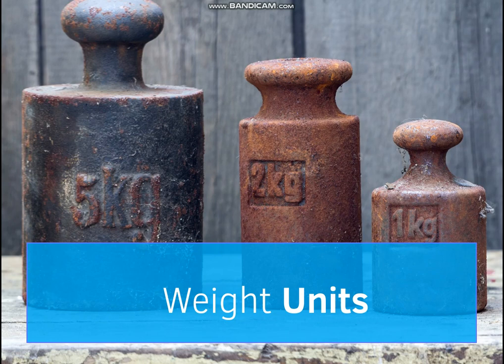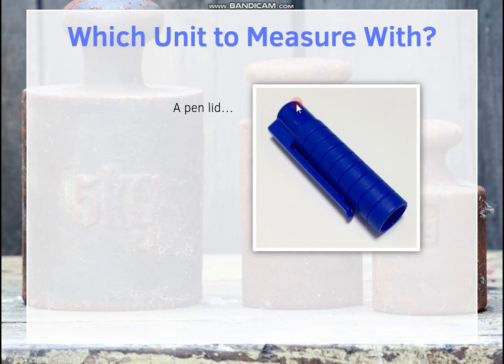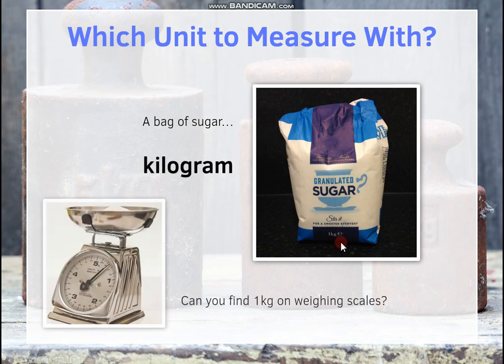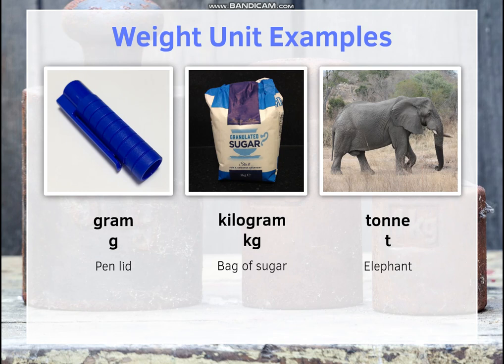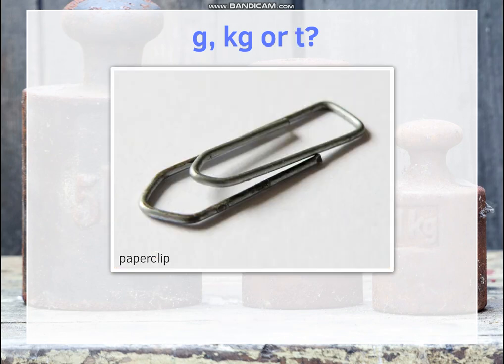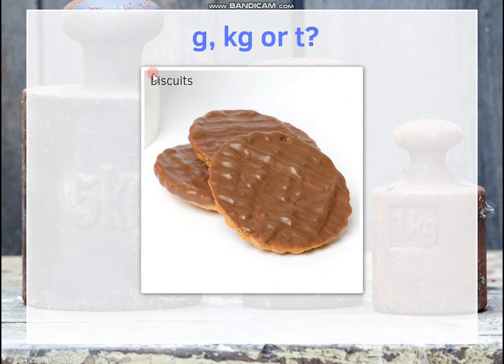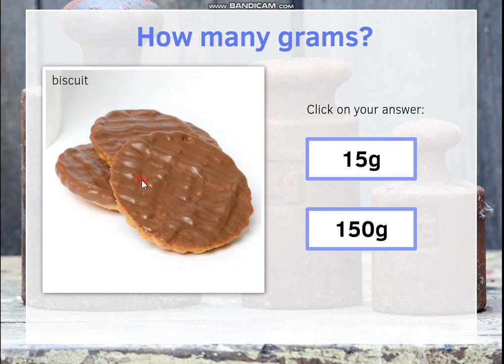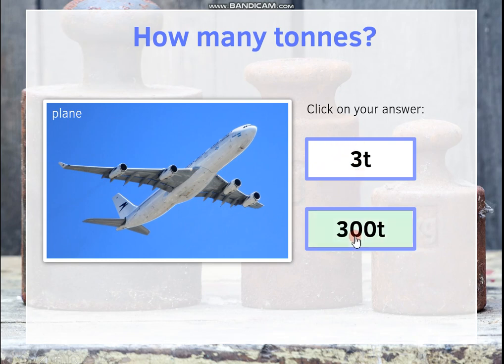Weight g, kg, tonnes